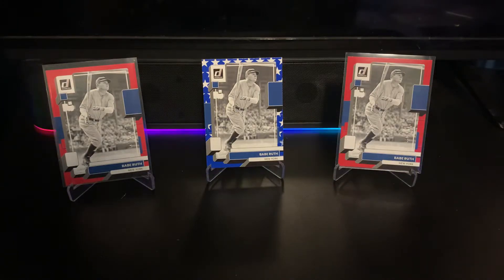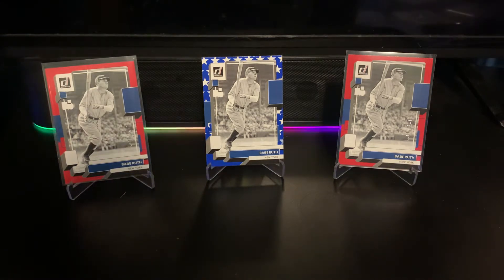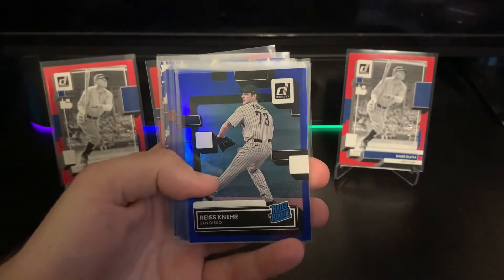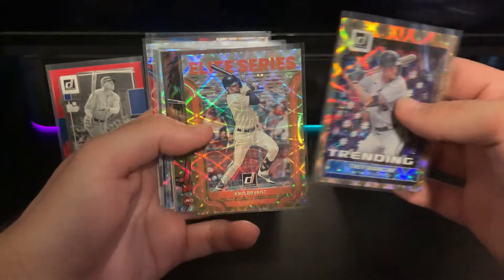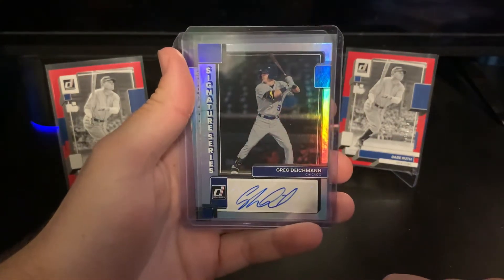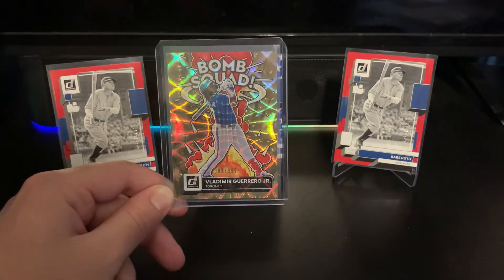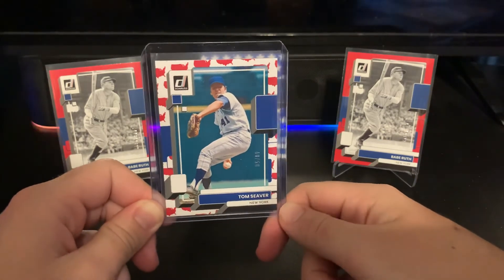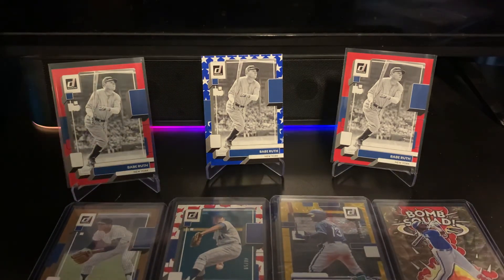2022 Donruss 2 Box Recap! *Low d Top Prospect + HOFer /10!🔥*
Let me know what you think of Donruss this year! What was your favorite card of the break?